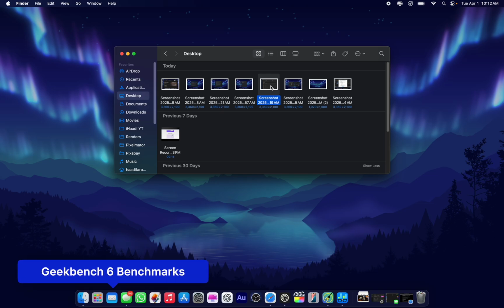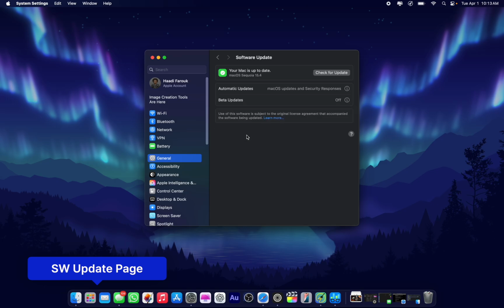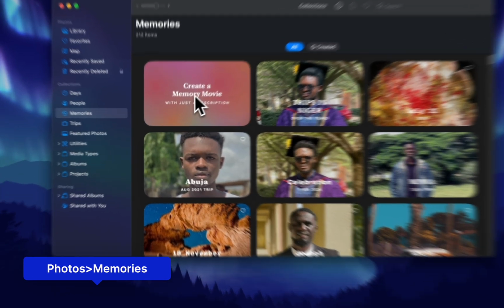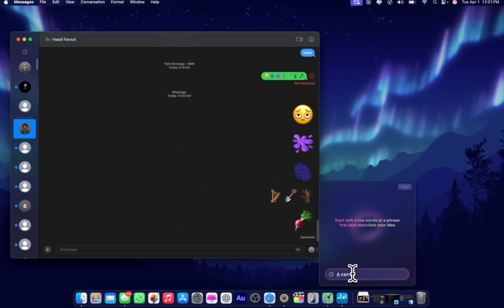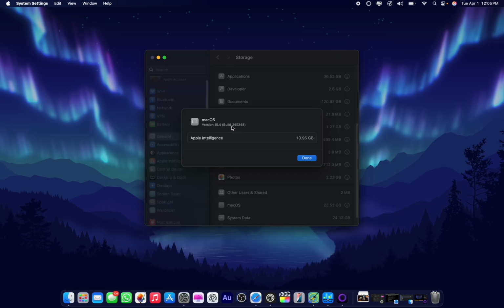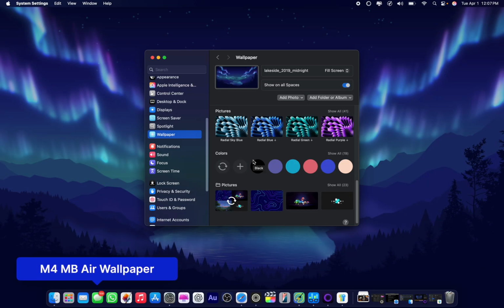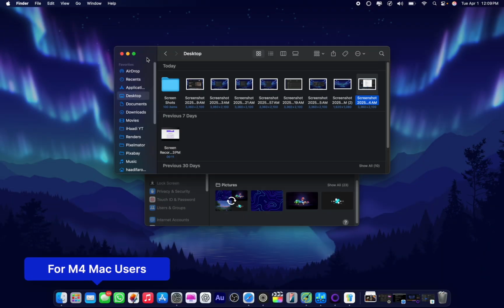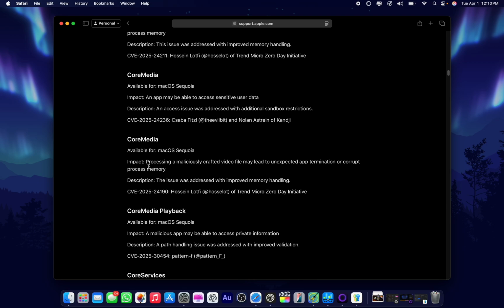macOS 15.4: Every NEW Feature Explained!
Apple released macOS 15.4 and there are many changes as well as updates to system features, and Apple Intelligence.
CHAPTERS
0:00 intro
0:17 benchmarks vs 15.3.2
0:44 settings
1:02 Mail App
1:22 Emojis
1:32 Memories
1:55 Podcast widgets
2:04 Genmoji
2:22 Image playground
3:12 passwords app
3:30 wallpapers
3:48 other updates
4:12 M4 Macbook OS Virtualization
4:22 security updates